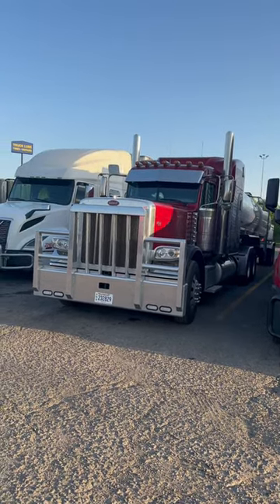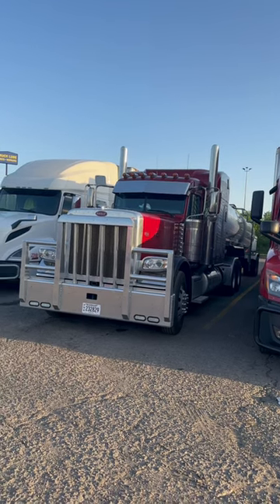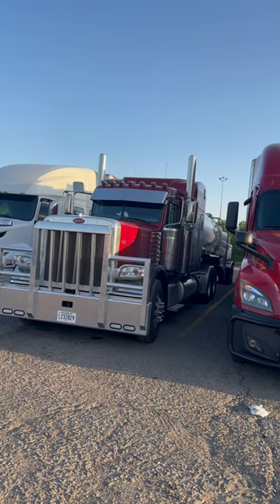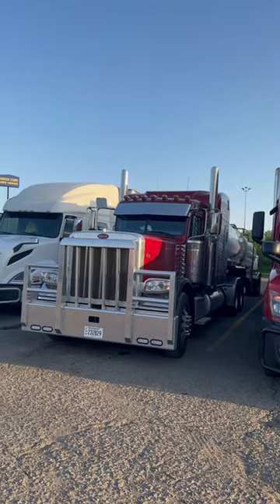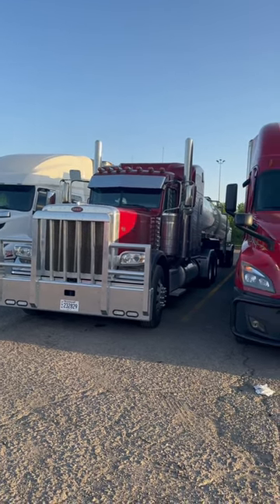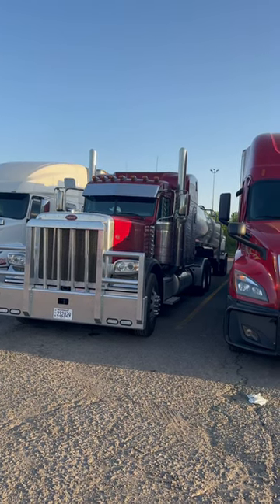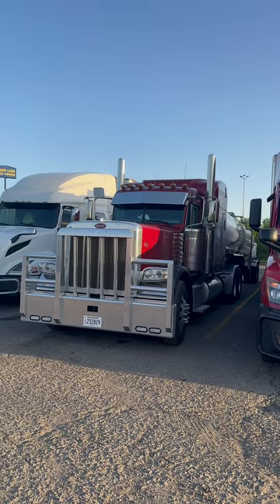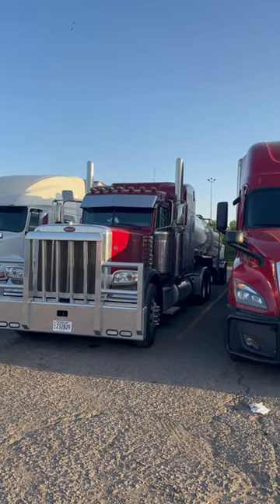This cattle guards save your semi